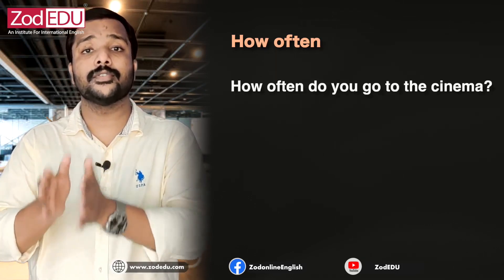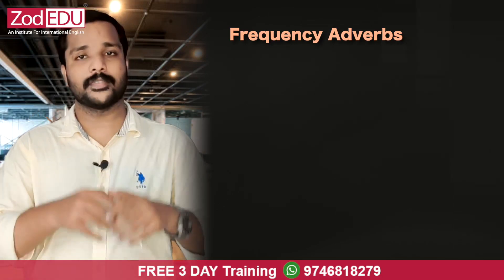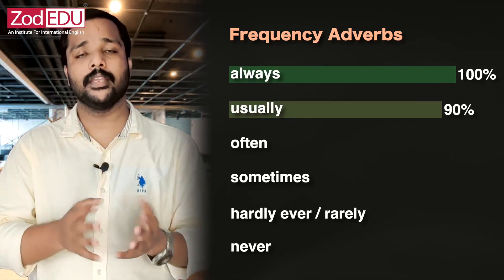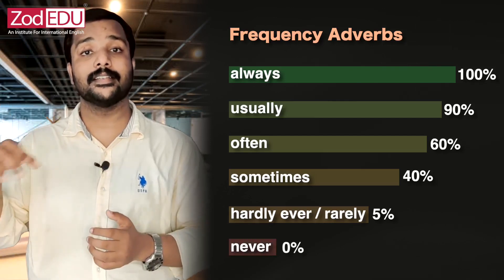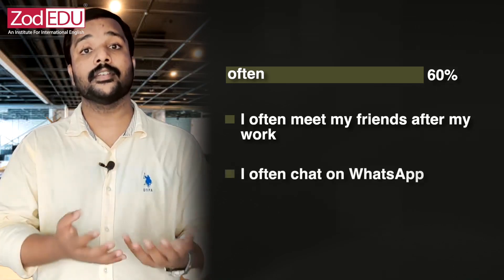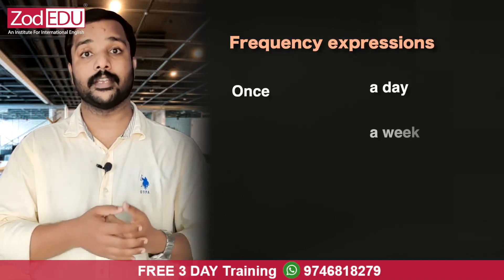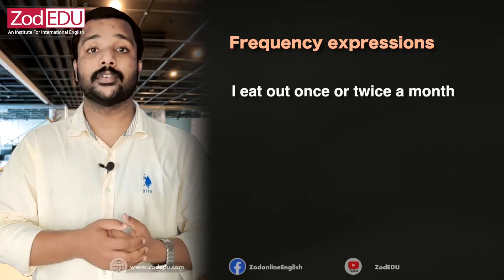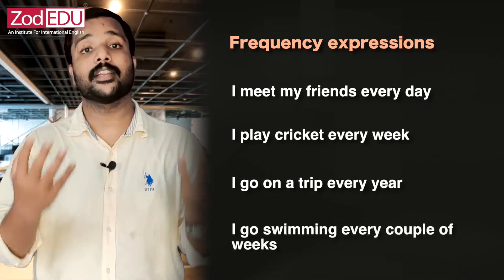Spoken English - How Often | ZodEDU